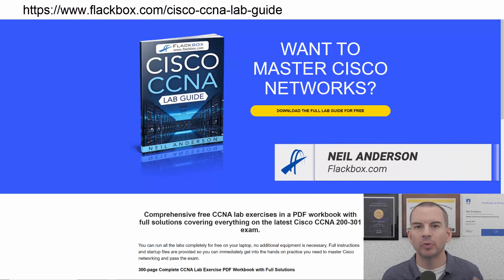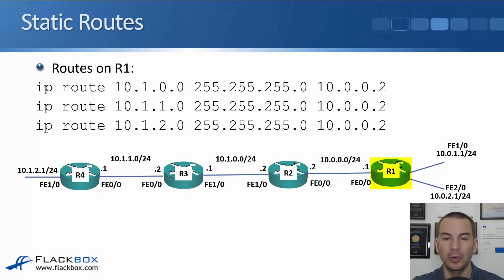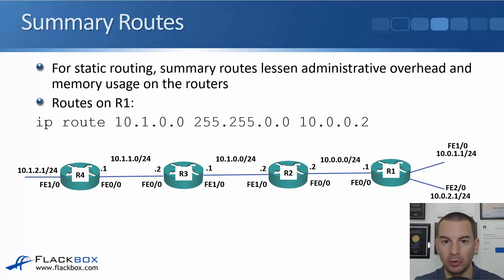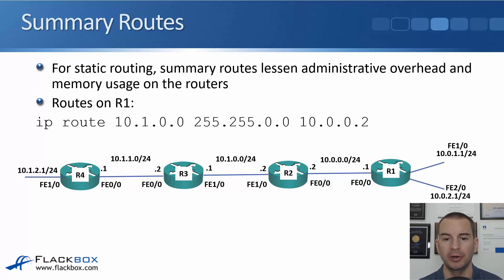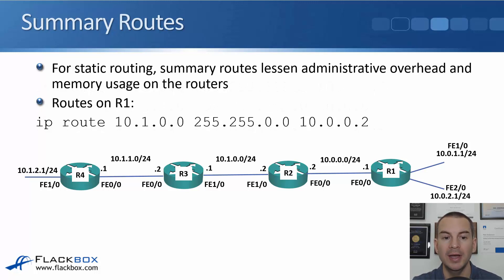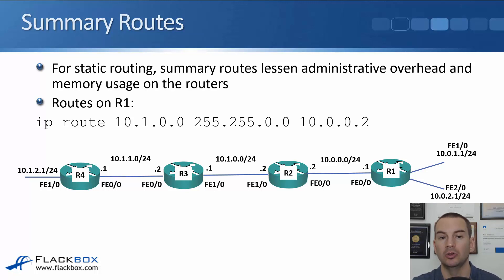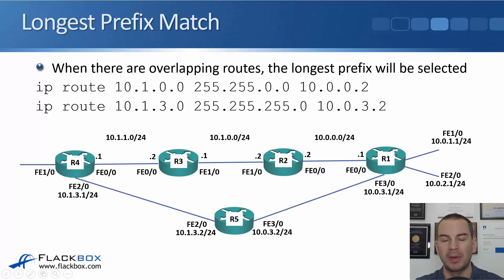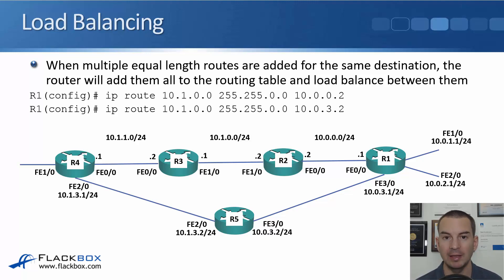Free CCNA 200-301 Course 16-06: Summarisation and Default Routes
I explain Summarisation and Default Routes in this video.

Thanks!
Neil